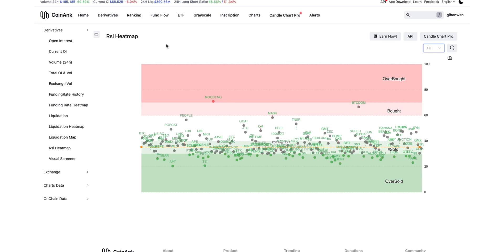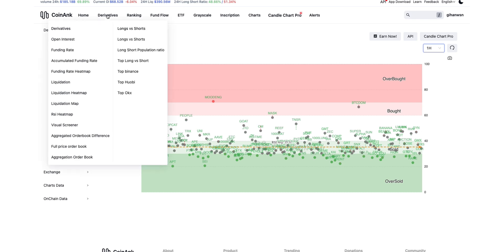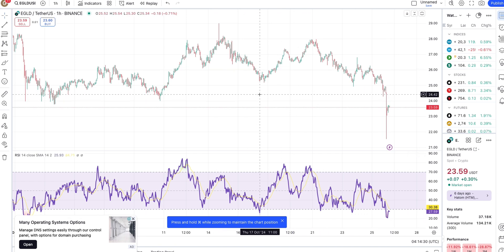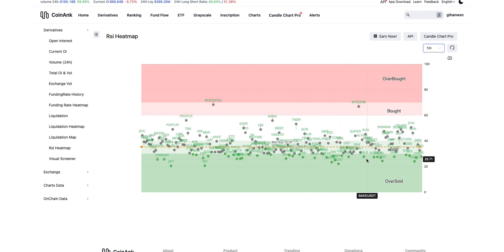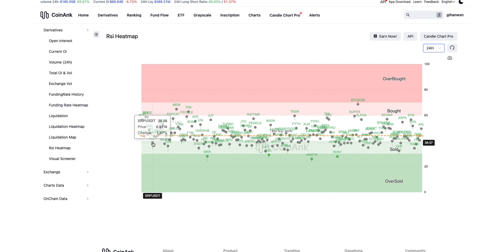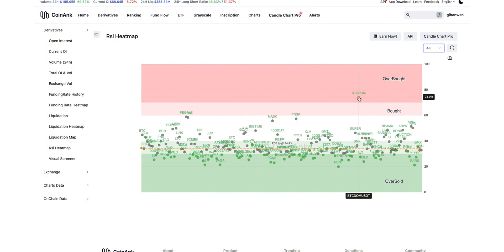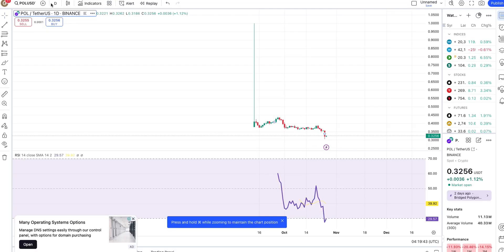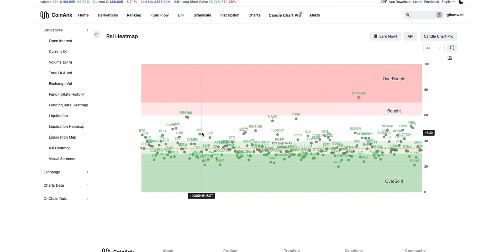RSI Heat Map Explained – How to Read It for Better Trading Decisions!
Description:
In this video, I’ll explain what the RSI Heat Map is and how you can use it to improve your trading decisions. The RSI (Relative Strength Index) is a popular indicator, but the heat map version provides a more visual representation of overbought and oversold conditions across multiple time frames. I’ll break down how to read the RSI Heat Map, spot trends, and use this tool to time your entries and exits more effectively. Perfect for traders looking to level up their technical analysis!